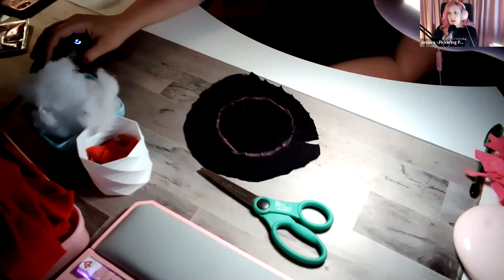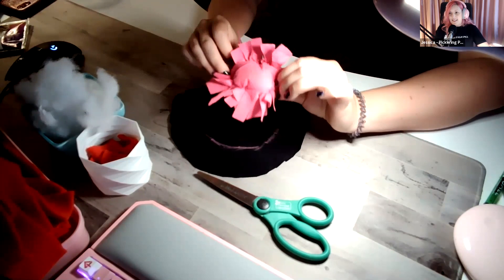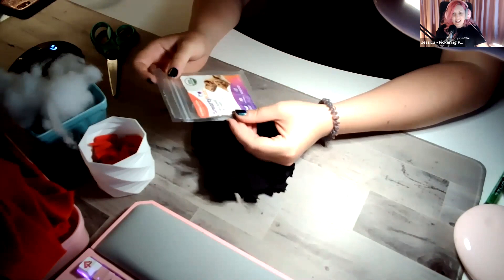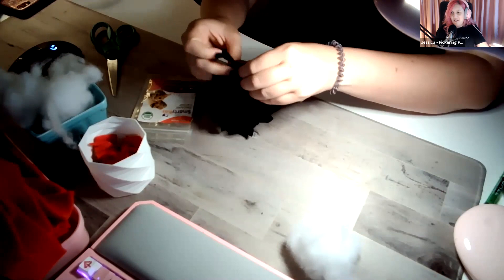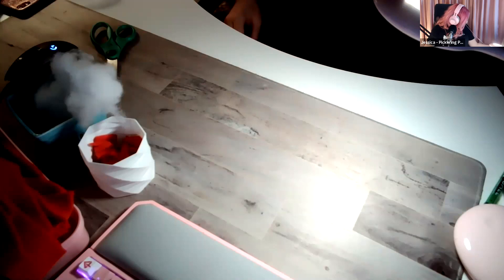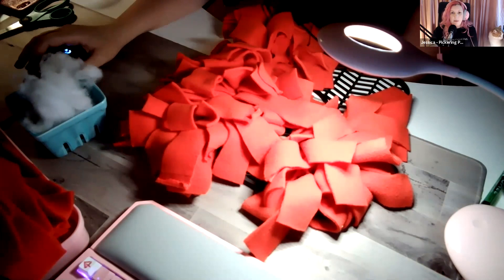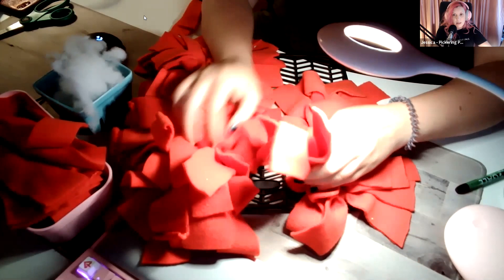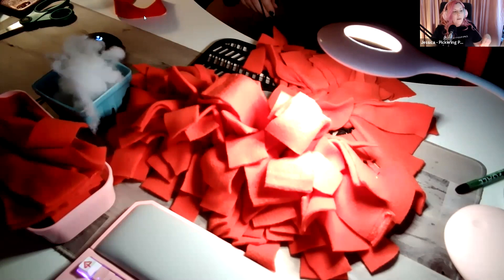DIY Pet Toys with Pickering Public Library and City of Pickering Animal Services!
Join Pickering Public Library and The City of Pickering Animal Services to learn how to make pet toys that will stimulate your cat or dog's brain!

For information on Animal Services visit pickering.ca/animals and don’t forget to check out this year’s Virtual Petapolooza Pet Festival for activities and educational videos for the entire family.

Material List:
2 squares of fabric (t-shirt, cotton, polar fleece, dish clothes, etc. at least 5 inches – can be circular, rectangular, etc)
Scissors
Cat nip (If available)
Material for stuffing (scrap fabric, toy stuffing, old clothes)
Dish mat (from the dollar store, cardboard, weaving mat)
~50 pieces of non-fraying fabric to tie (1in by 8 in) i.e. polar fleece, towel, cotton t-shirt, etc.
Treats for Dog or Cat